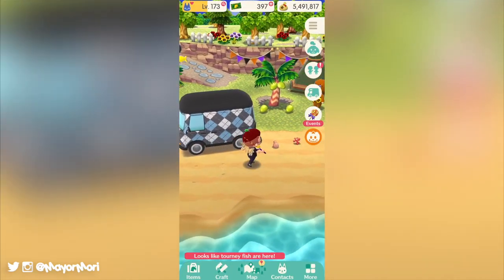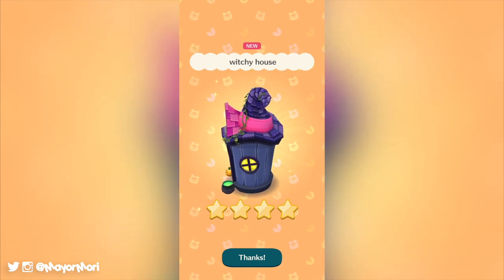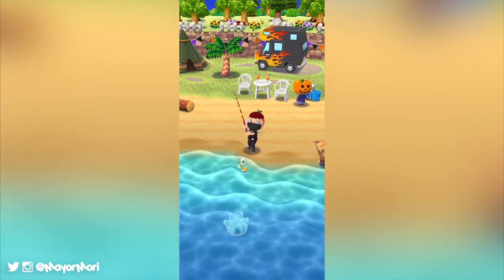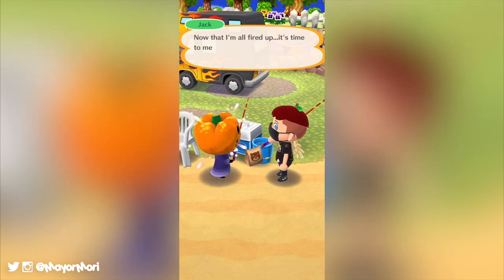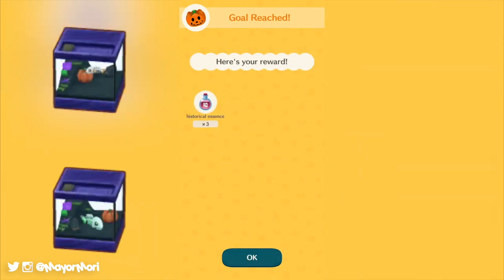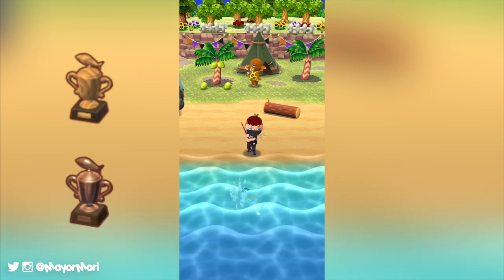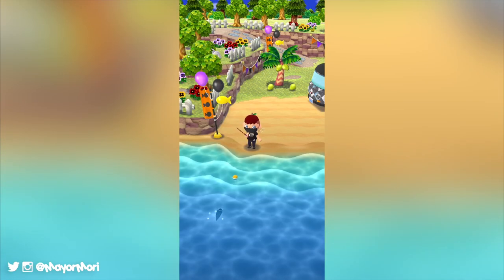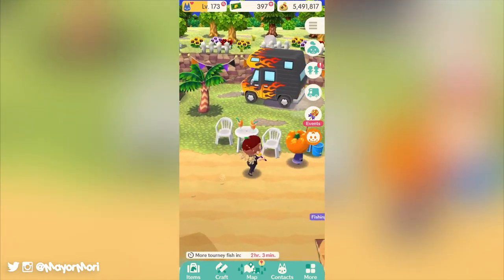Animal Crossing CREEPY FISH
►'Like' for Fishing Tourney 🐟🎣

In this video we discuss the latest Fishing Tourney during this Halloween Season. Are you glad to see Fish Tanks return?

Happy gaming.